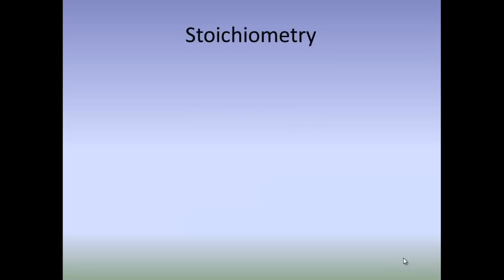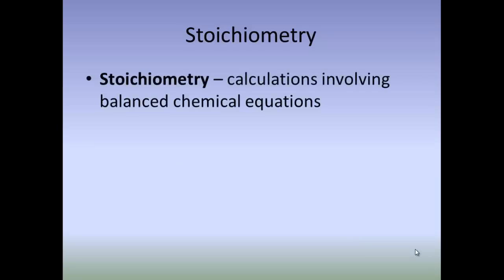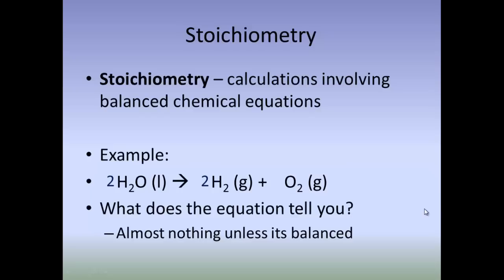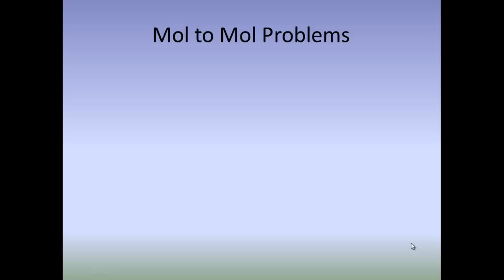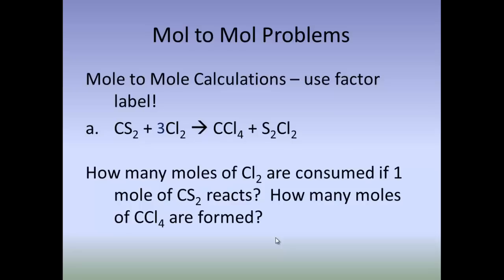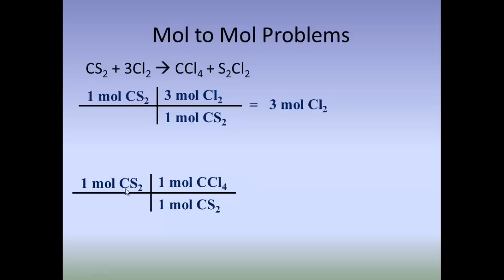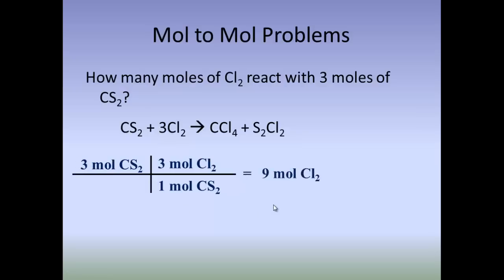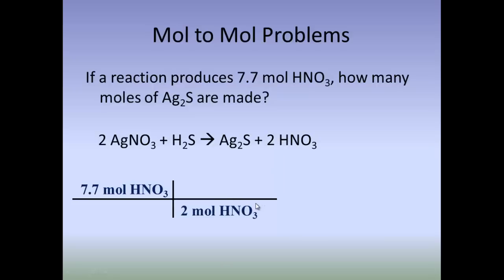Mol to Mol Stoichiometry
Learn how to complete mol to mol calculations for balanced equations.